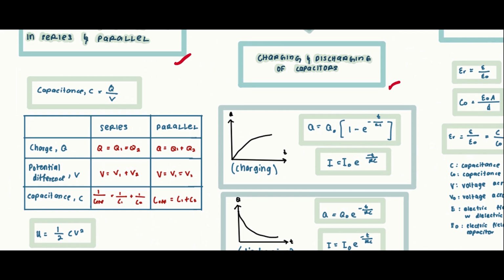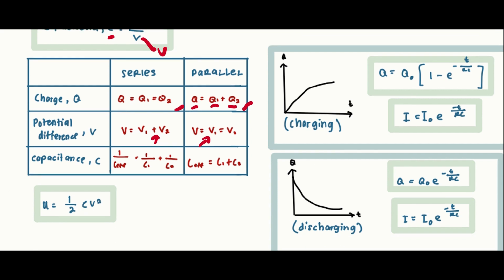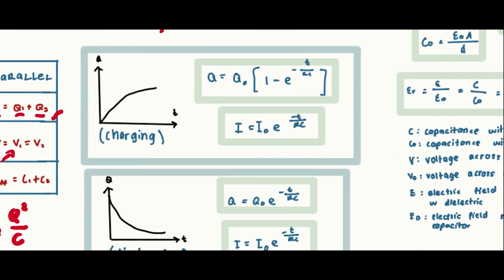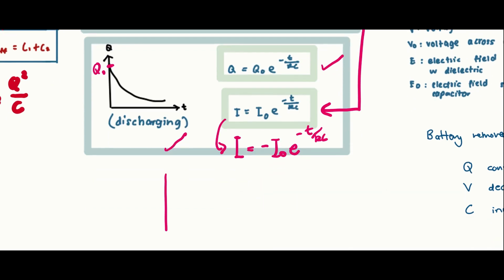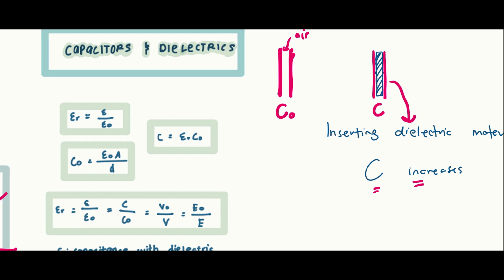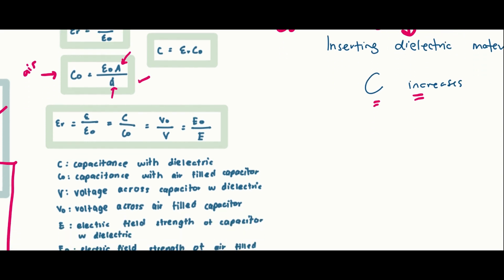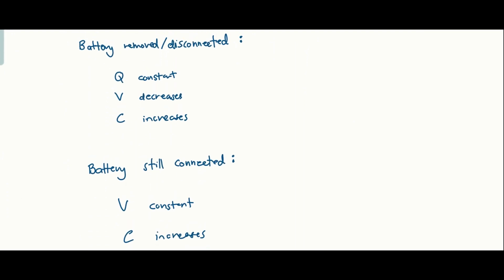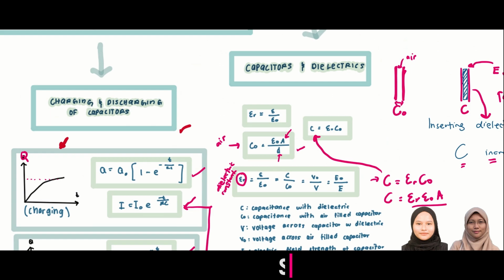CH 2 CAPACITORS & DIELECTRICS: MATRICULATION PHYSICS CHAPTER SUMMARY SP025